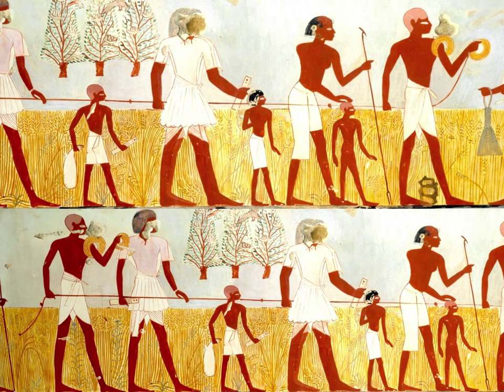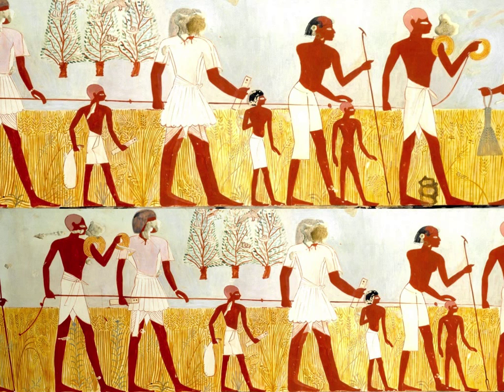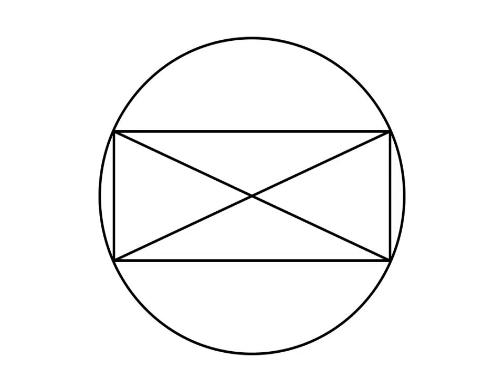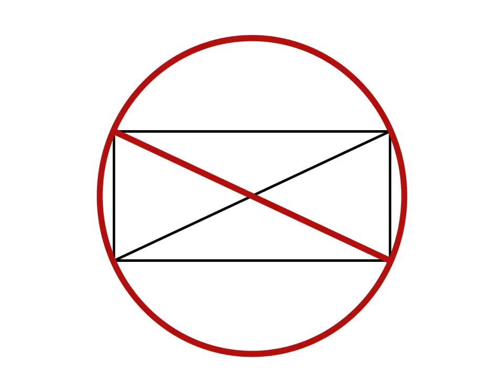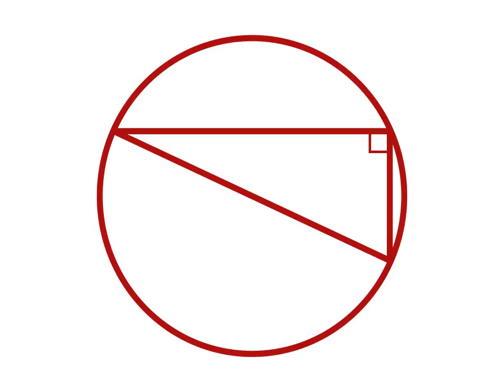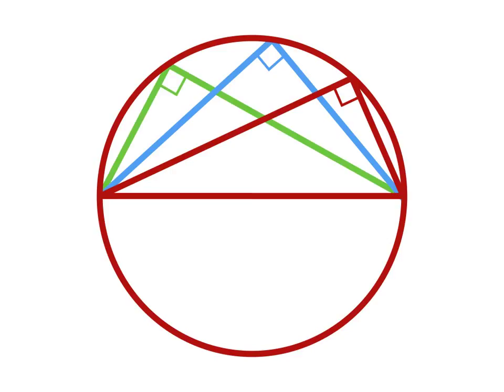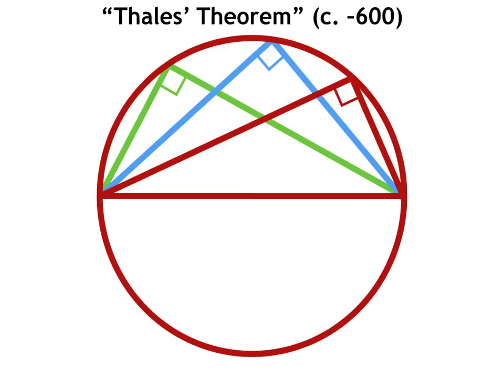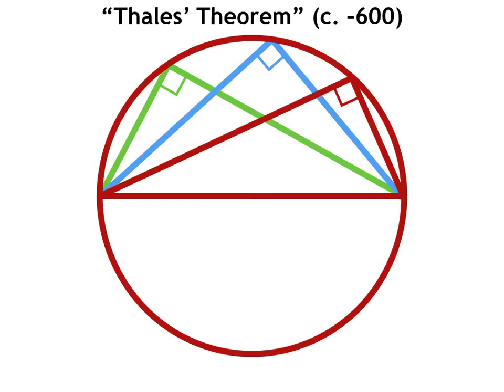Origins of deductive mathematics: one hypothesis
We suggest one manner in which the beginnings of deductive mathematics, traditionally associated with Thales, could have arisen quite naturally from a practical, "rope-stretching" tradition of geometry.

for supporting materials. Made by Viktor Blåsjö.